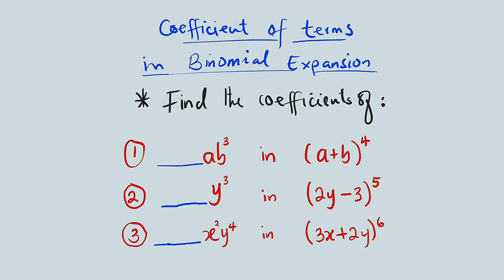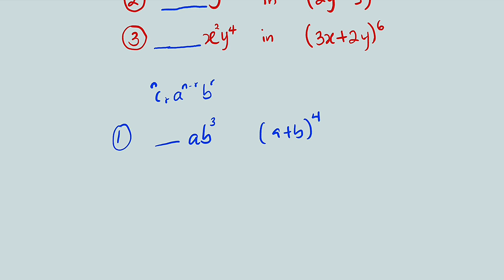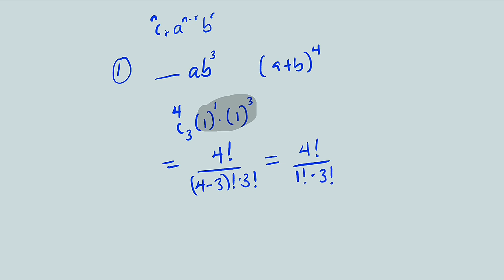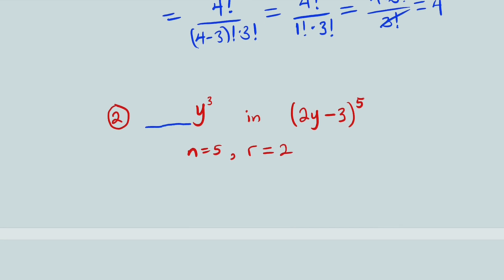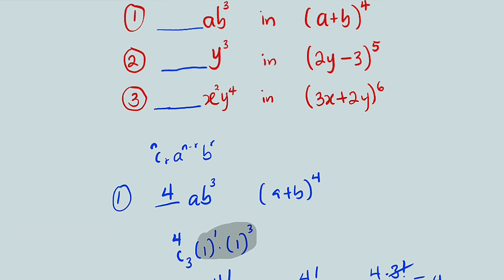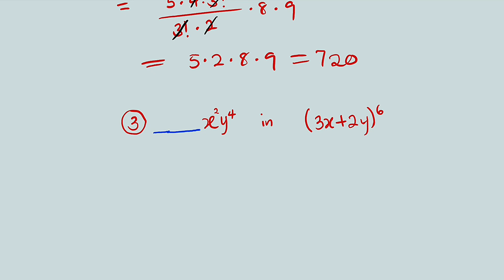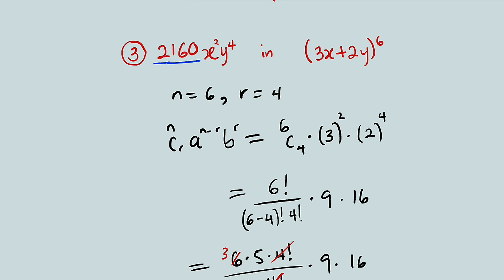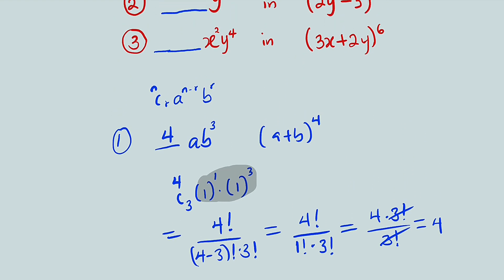Binomial Coefficients | General Formula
In mathematics, the binomial coefficients are the positive integers that occur as coefficients in the binomial theorem. Commonly, a binomial coefficient is indexed by a pair of integers n ≥ k ≥ 0 and is written nCk which is the coefficient of x^k term